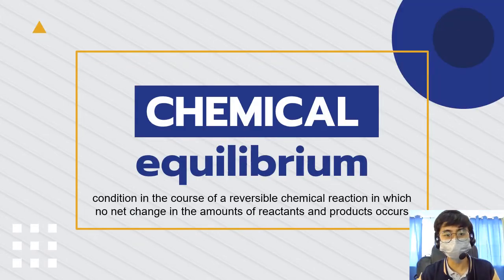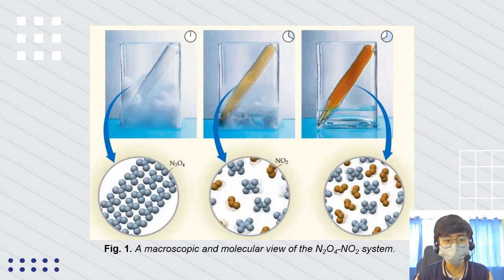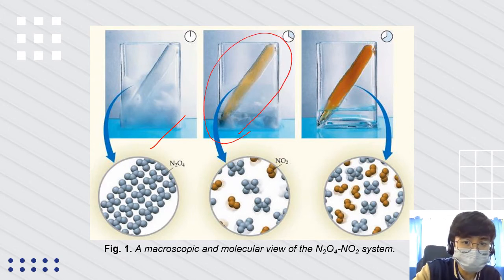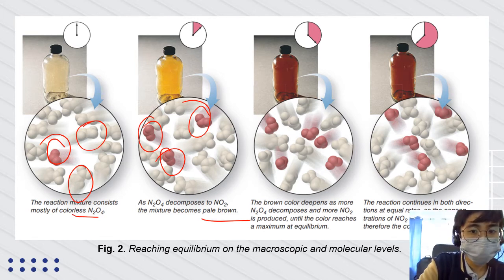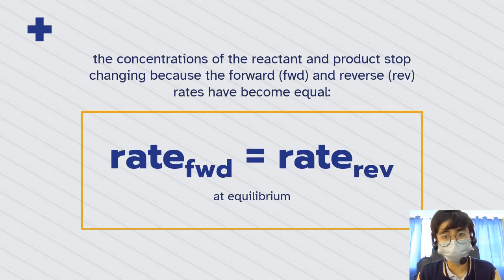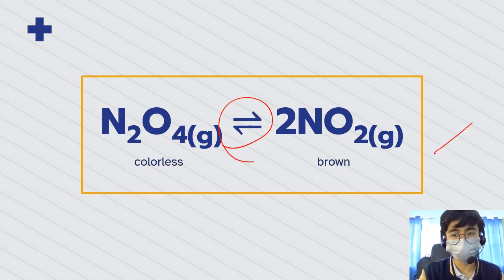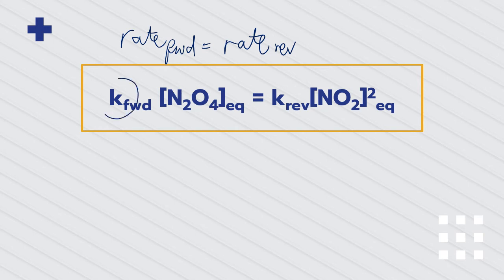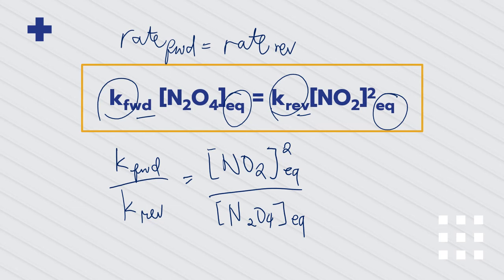Q2, Chem 2, 3.1 The Equilibrium Condition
This recorded lecture video covers the aforementioned topics, concepts, and examples as indicated in LG 3.1 of Chemistry 2 provided by the Philippine Science High School System. This learning resource is ONLY intended for Grade 10 scholars enrolled in Chemistry 2 for the academic year 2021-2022.